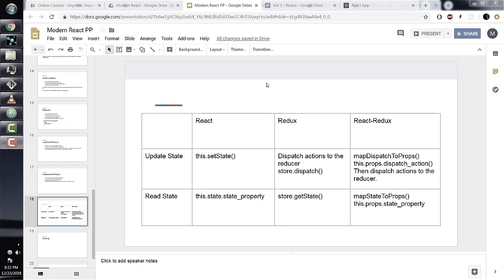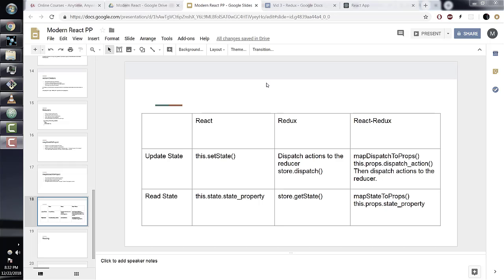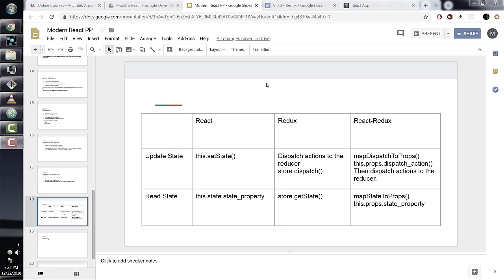29 React Redux oveview